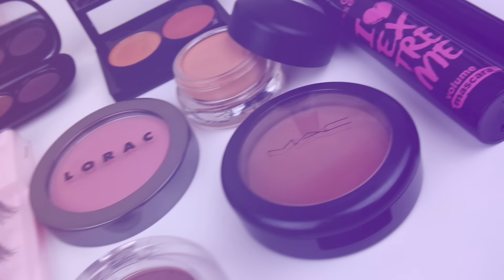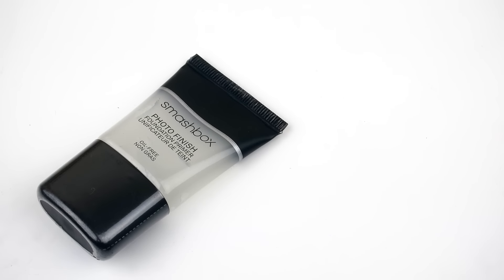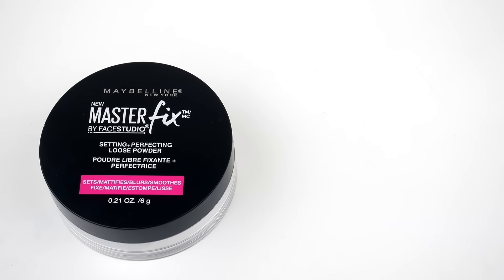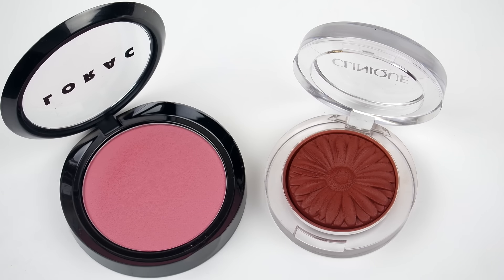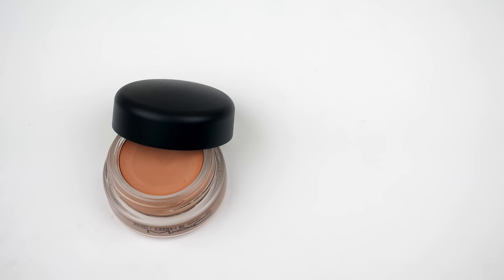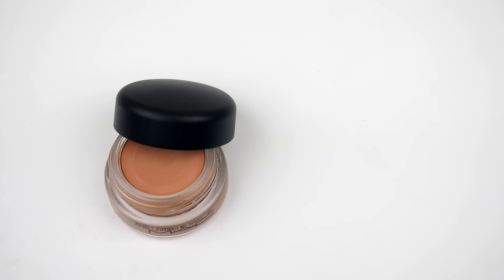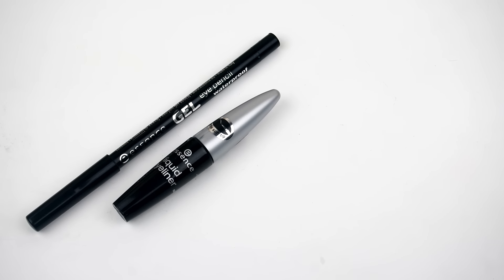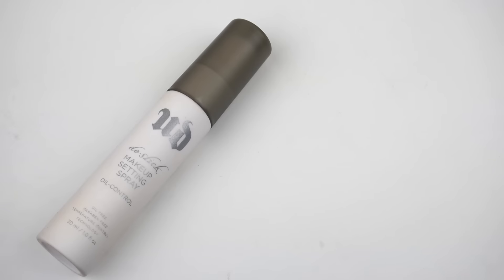SHOP MY MAKEUP STASH WEEK 4 | Andrea Renee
Hey loves! Welcome back to week 4 of Shop My Makeup Stash! In this week's Shop My Makeup Stash I will be showing you guys all the makeup products I will be using for this whole week. The purpose of my weekly Shop My Makeup Stash videos is to dig into my makeup collection and show more love to makeup products I don't use often. I will also be throwing in new makeup products to use for the week in this series. For example in this week's Shop My Makeup Stash I will be using the new Lorac Color Source Buildable Blush and the new Maybelline Master Fix Loose Setting Powder. I really hope you love my Shop My Makeup Stash series!

SHOP MY MAKEUP STASH

-MAC Cosmetics Blush (Swiss Chocolate) - used to bronze + sculpt

-MAC Cosmetics Paint Pot (Layin Low)

-Marc Jacobs Style Eye Con no.7 Palette (Night Owl)

-HAND STAMPED GOLD BAR NECKLACE.

-KARITY BEAUTY | Great quality Mac cosmetics eyeshadow DUPES, makeup brushes, and more!

F O L L O W . M E